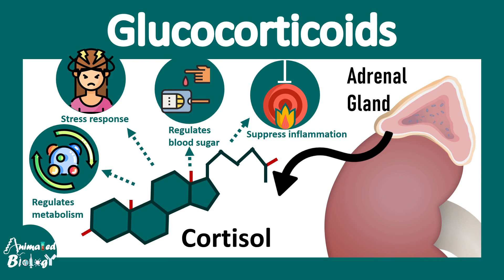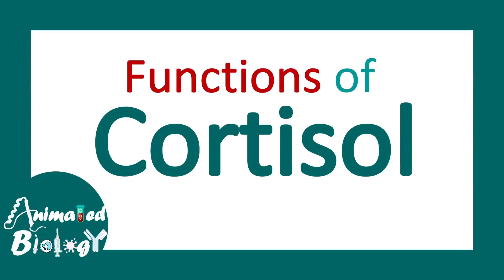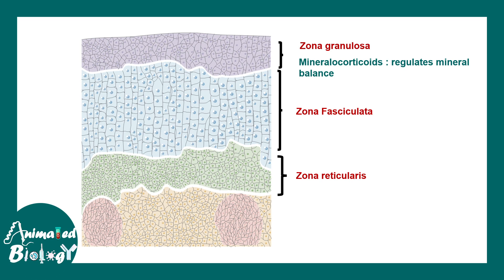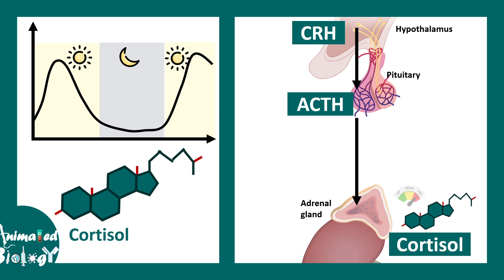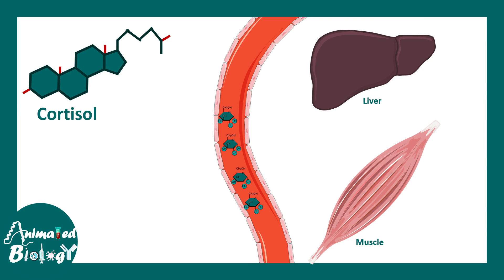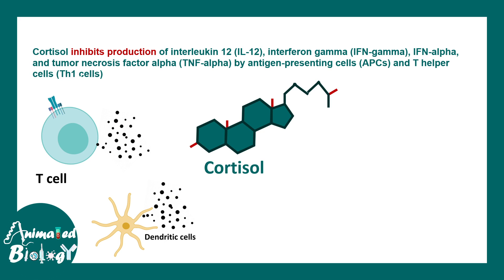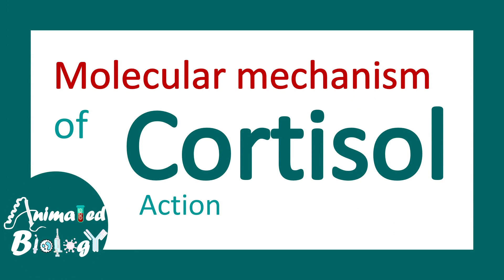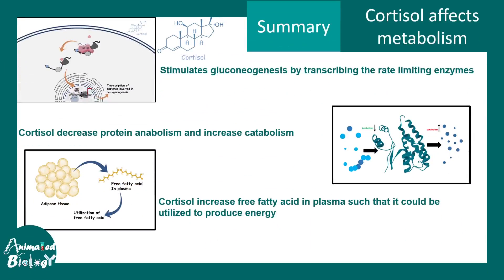Glucocorticoids | How Glucocorticoids work? | Cortisol and its biological function | Physiology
This video talks about Glucocorticoids | How Glucocorticoids work? | Cortisol and its biological function | Physiology
Where con you get notes?